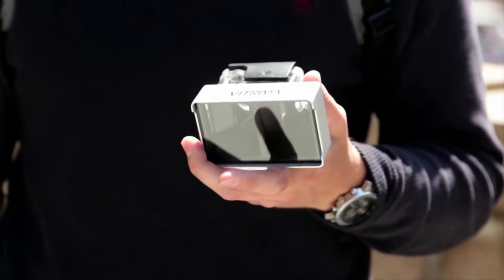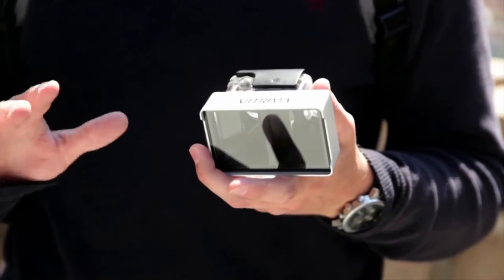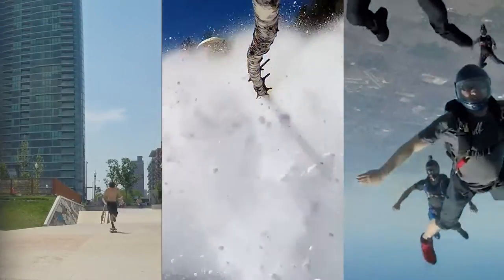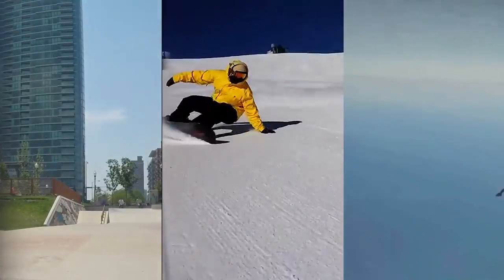Vitrima IGG Video